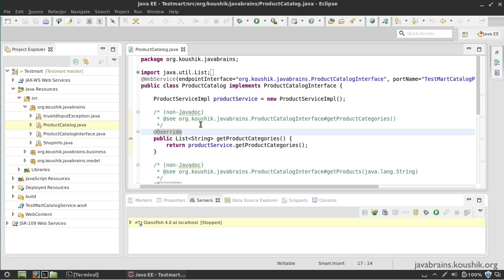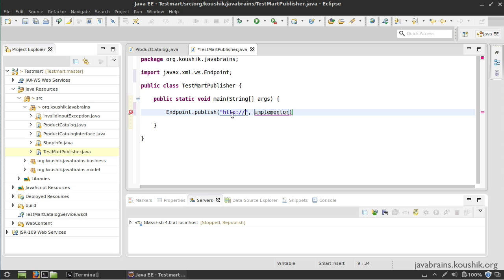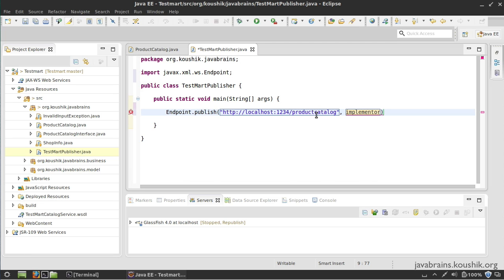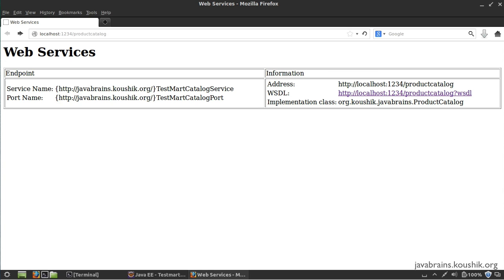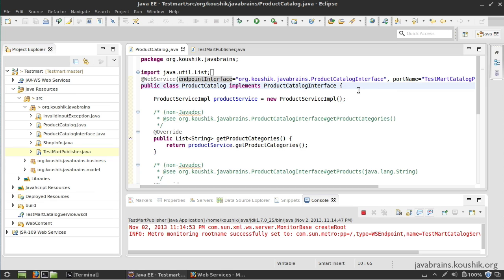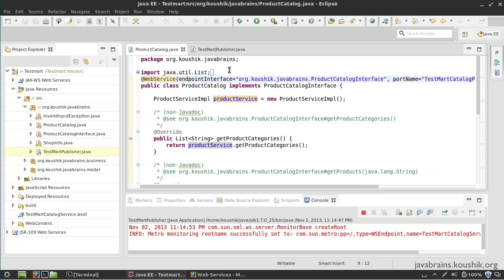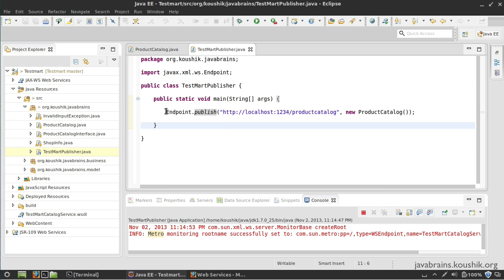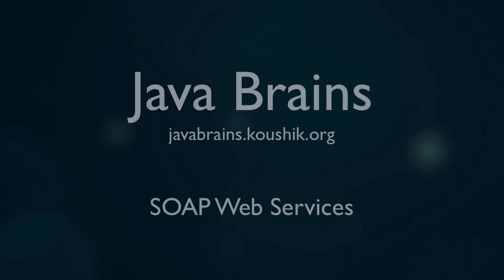SOAP Web Services 19 - Using Endpoint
There is an alternative way of publishing and running web services without having to use any app servers. In this tutorial, we'll use the Endpoint class to publish our web service.